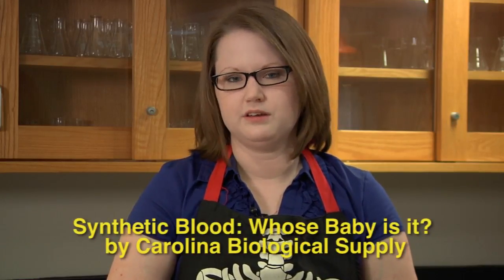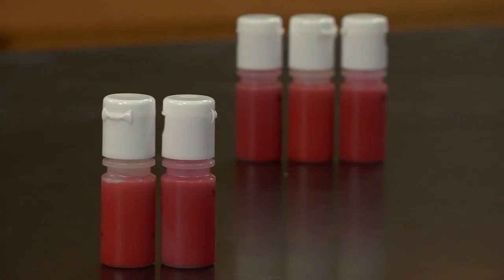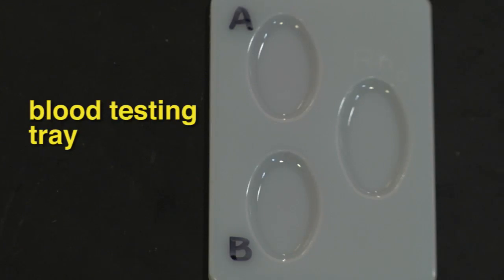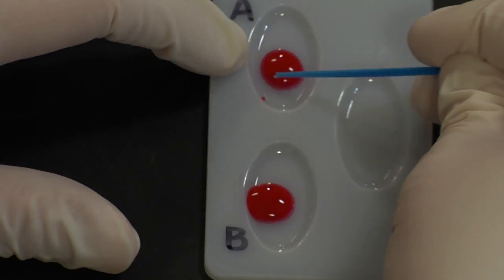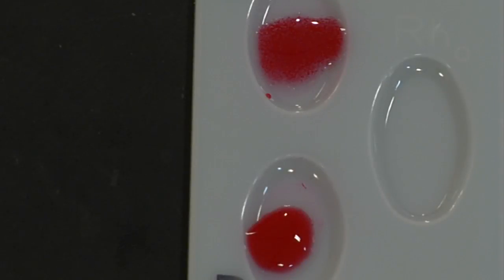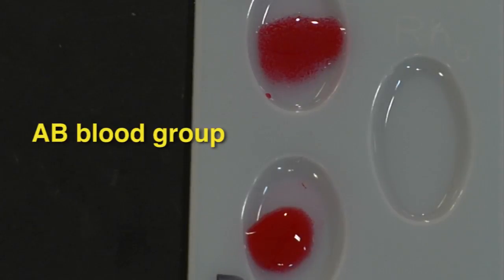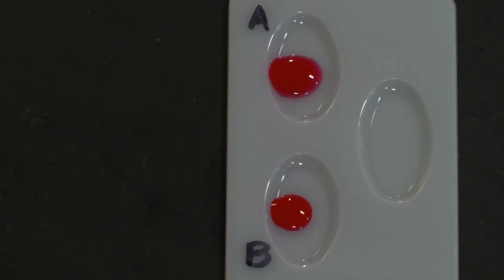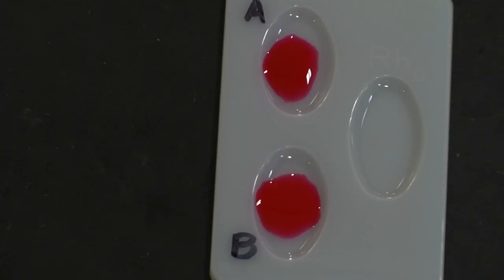Blood Typing Exercise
In this demonstration, NCSSM Forensics instructor Candice Chambers explains how to perform an ABO blood typing test using the Synthetic Blood: Whose Baby? kit from Carolina Biological Supply.